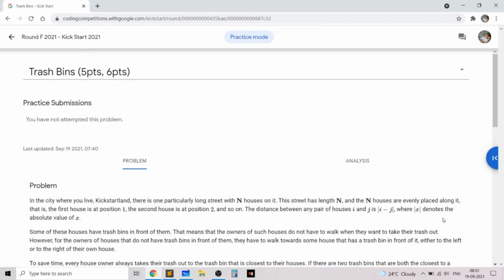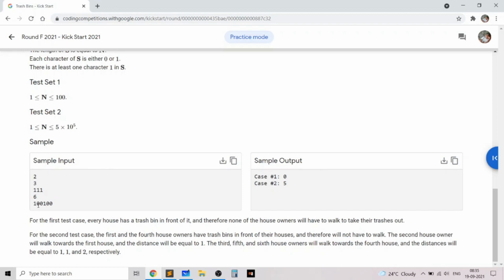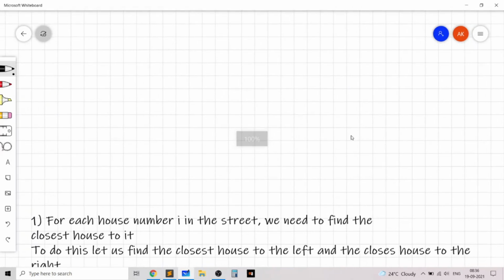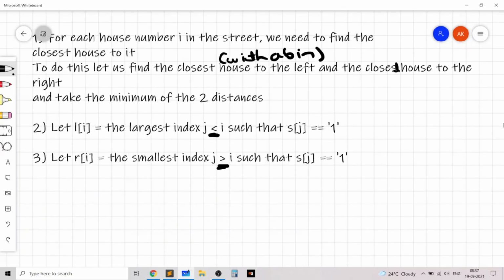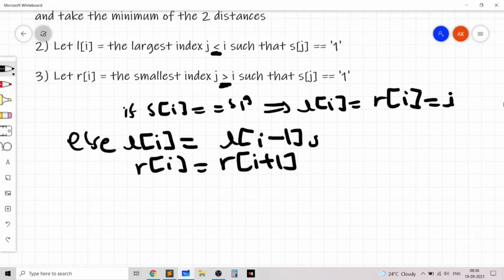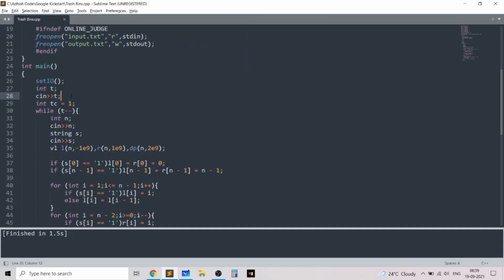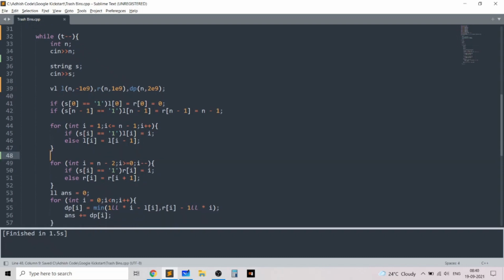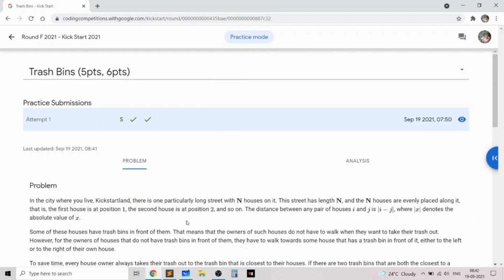Google Kickstart F 2021 Problem A: Trash Bins - simple Dynamic Programming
Trash Bins

You will learn how to use simple Dynamic Programming concepts to solve this problem.

Timestamps:
0:00 – Intro
0:22 – Problem Statement explanation
1:28 – Examples
2:15 – Key observation and DP solution walk through
5:49 – Coding the solution